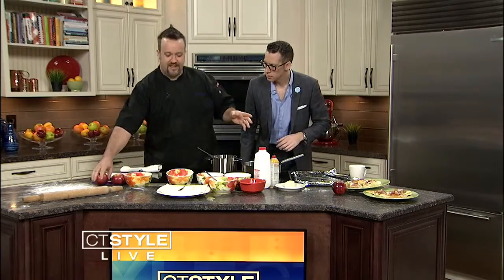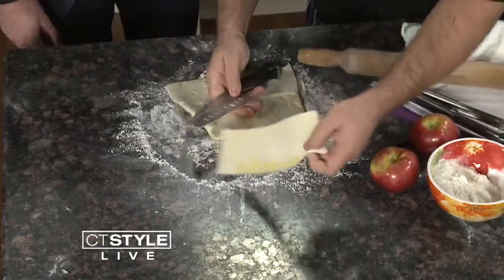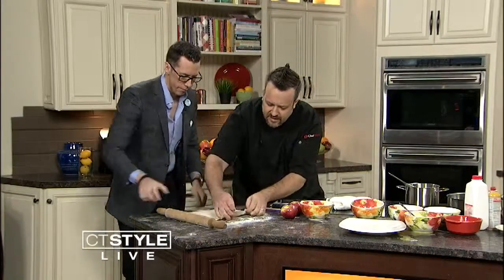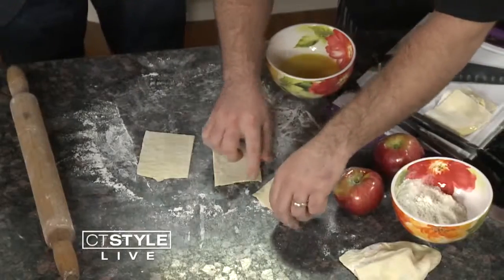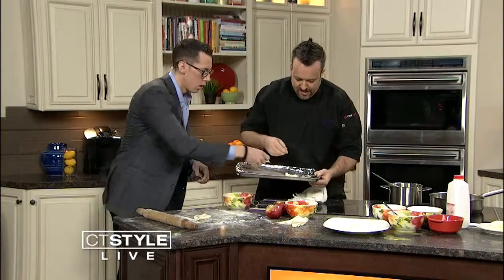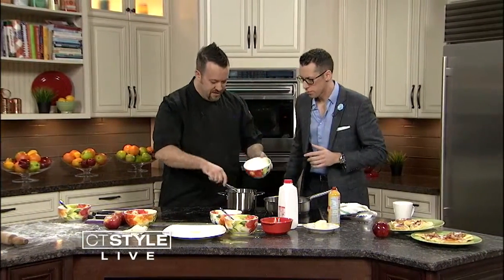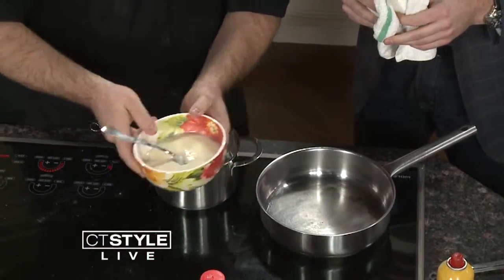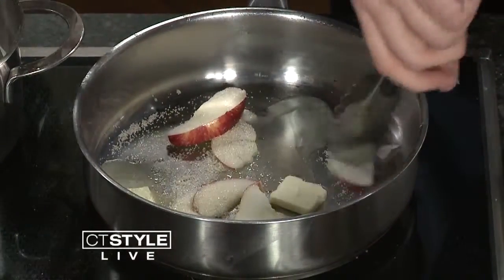In the Bender Kitchen: Getting kids to eat healthy breakfast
Parents know all too well the struggle with getting kids to eat healthy. Chef Plum shares an easy apple Danish recipe all kids will enjoy!